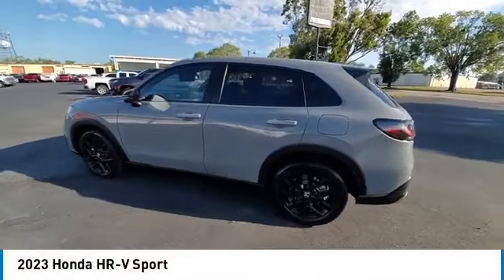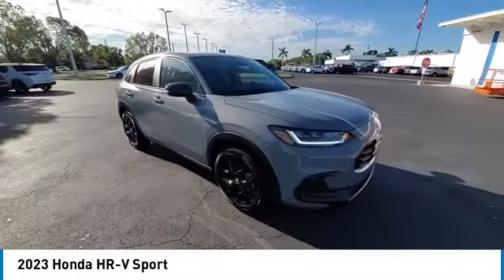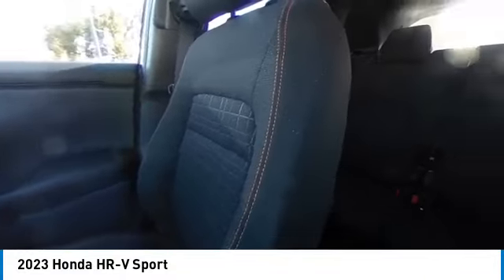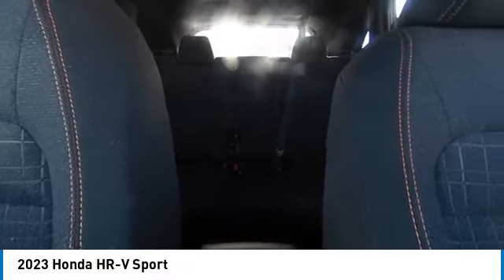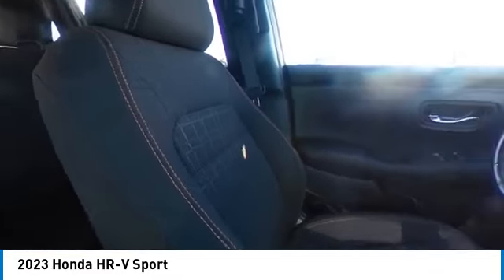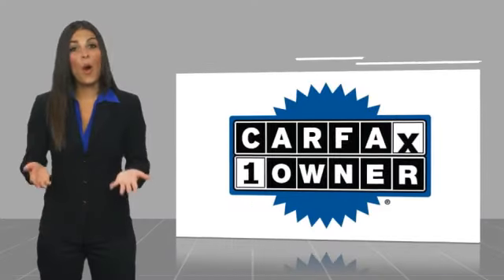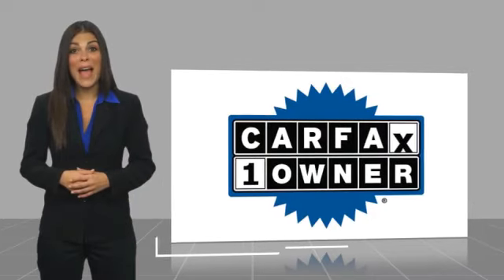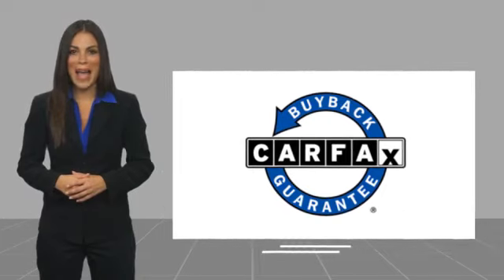2023 Honda HR-V near me Fort Myers Naples Sanibel Bonita Springs FL S3511A S3511A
Gray Used 2023 Honda HR-V near me (Fort Myers) (Naples) (Sanibel) (Bonita Springs) (FL) at (Victory Layne Chevrolet).

2023 HONDA HR-V Fort Myers, FL
Stock# S3511A

CARFAX One-Owner. Clean CARFAX. 26/32 City/Highway MPG
Gray 2023 Honda HR-V Sport